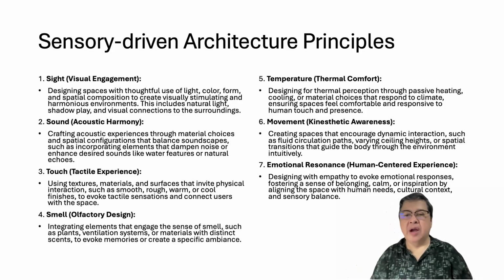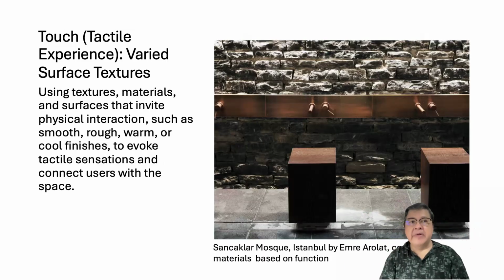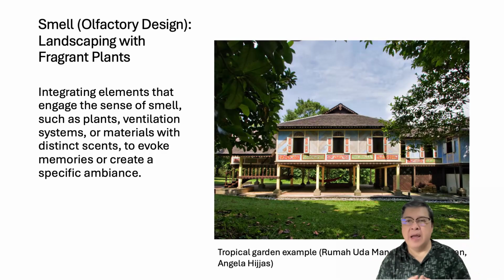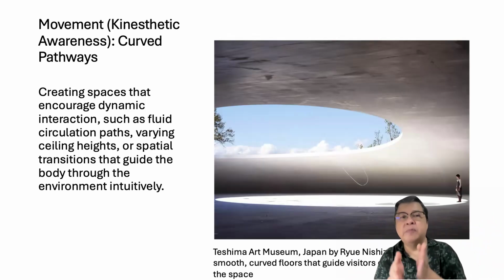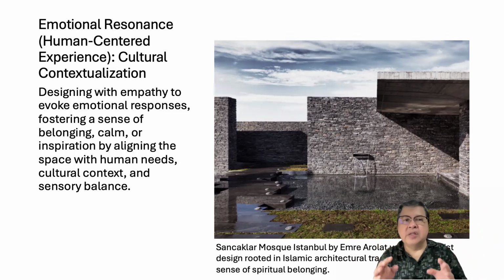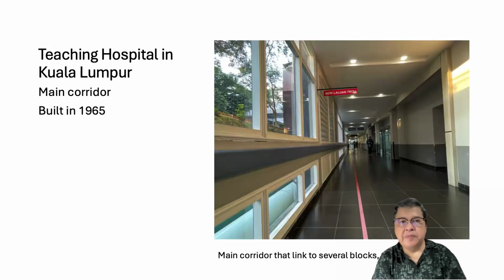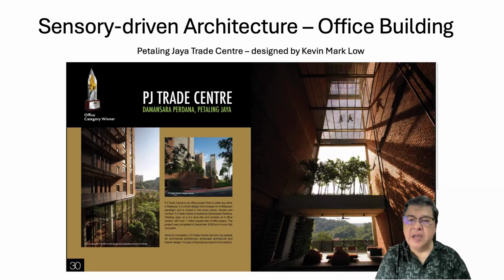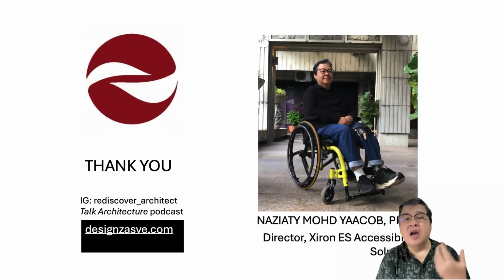The Use of Sensory-driven Architecture Principles to Achieve Inclusive & Therapeutic Spaces [Part 2]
The concluding part of this proposition of using sensory-driven architecture principles to achieve inclusive and therapeutic spaces as explained by Naziaty Mohd Yaacob, is based on a research to combine architecture, disability and phenomenology.

Based on an internet literature search, the 7 principles of Sensory-driven Architecture Principles are:
Sight (Visual Engagement)
Sound (Acoustic Harmony)
Touch (Tactile Experience)
Smell (Olfactory Design)
Temperature (Thermal Comfort)
Movement (Kinesthetic Awareness)
Emotional Resonance (Human-Centered Experience)

To achieve inclusive and therapeutic spaces that possesses the following:
Trust
Secure
Safety
Usability
Accessibility

References to Juhani Pallassmaa's The Eyes of the Skin and Kevin Mark Low's Small Projects and Universal Design principles.